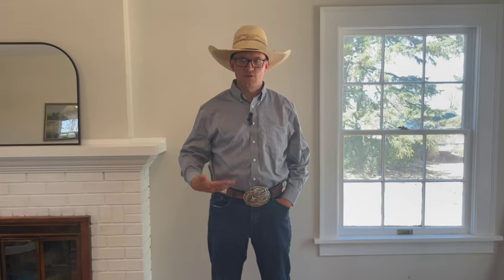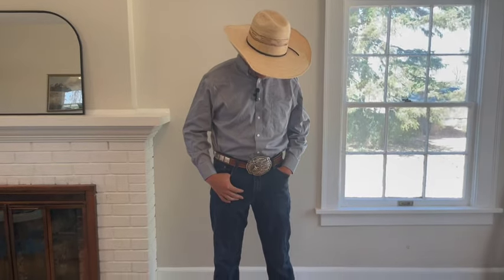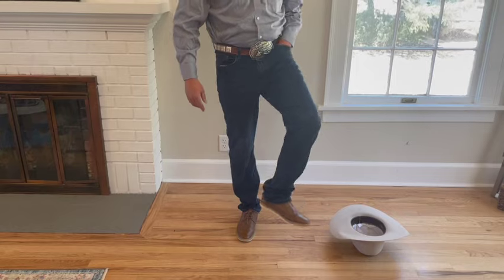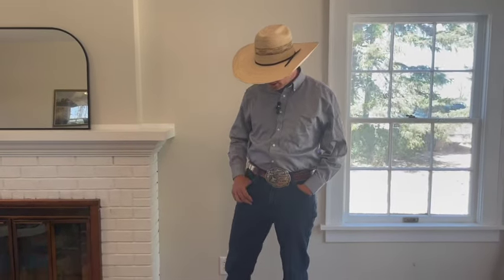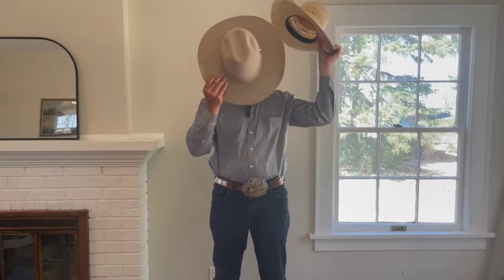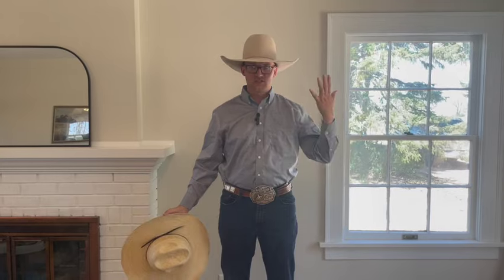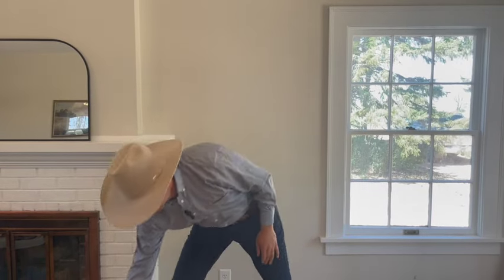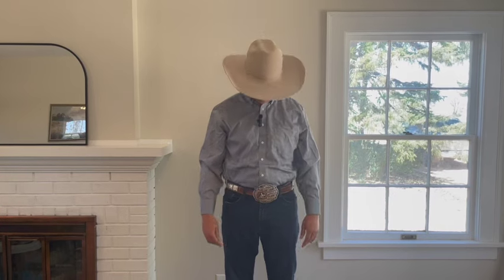Formal Western/Cowboy Clothes - THREE Outfit Examples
Here are three different formal western attires for different occasions you may have. Some simple tips and information may just make you the best dressed there!